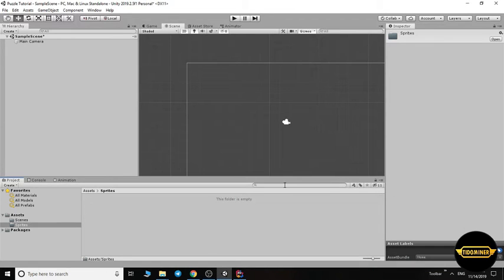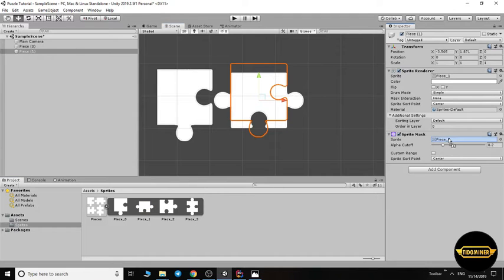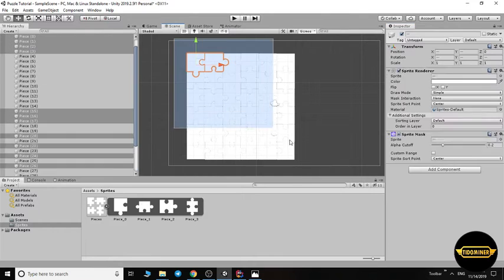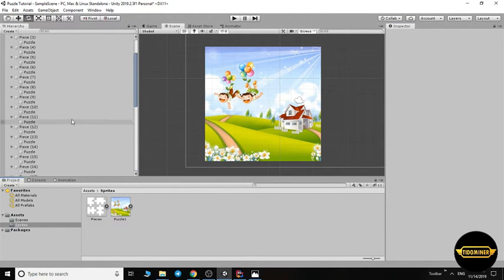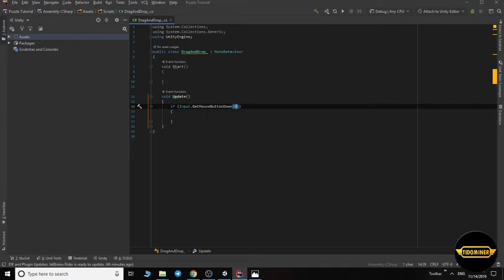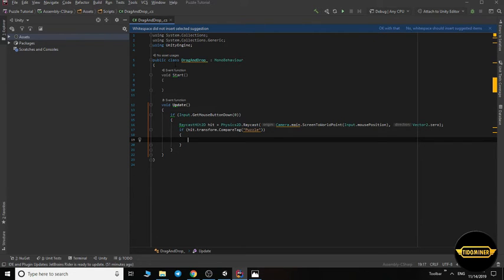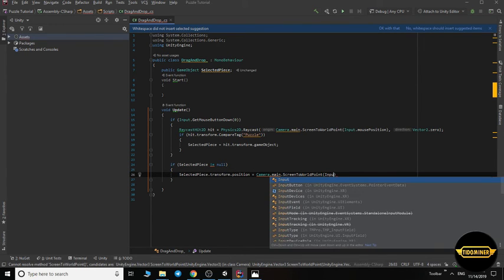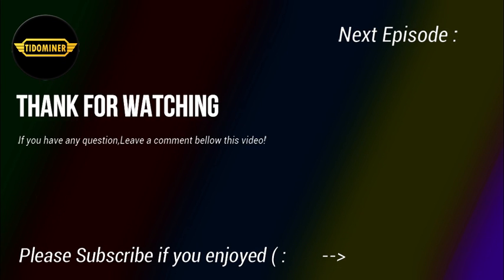1 - Making a Jigsaw puzzle game in Unity3D - Episode 1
First episode of making a Puzzle game in Unity3D
if you have any question leave a comment ( ;